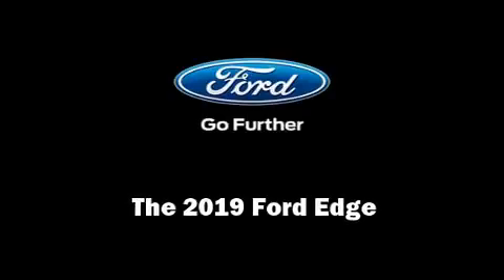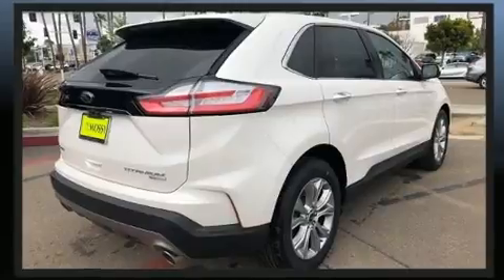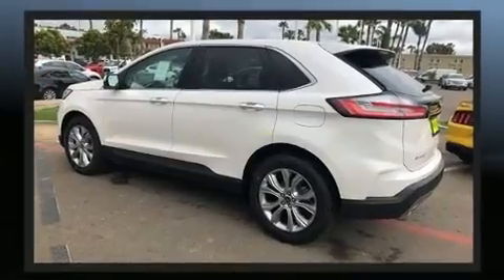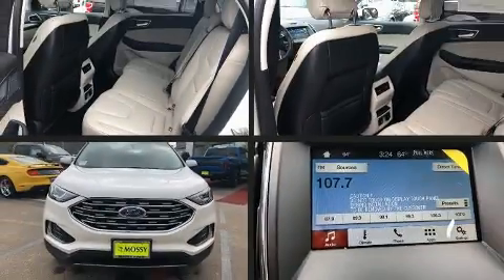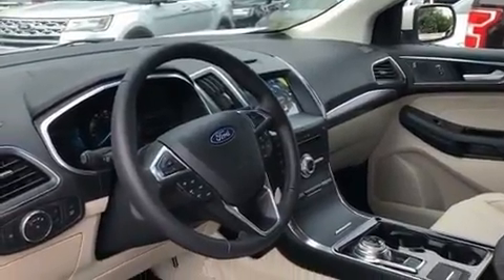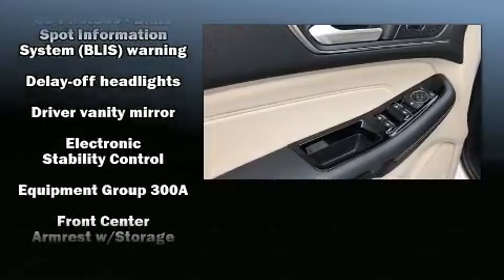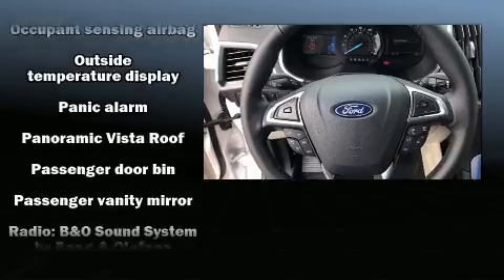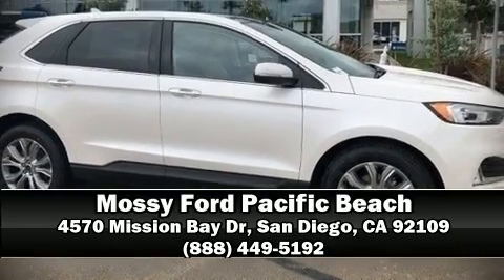2019 Ford Edge Titanium in San Diego, CA 92109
Introducing the 2019 Ford Edge. Under the hood you'll find a 4 cylinder engine with more than 200 horsepower, and for added security, dynamic Stability Control supplements the drivetrain. The engine breathes better thanks to a turbocharger, improving both performance and economy. It includes power seats, adjustable headrests in all seating positions, a built-in garage door transmitter, an automatic dimming rear-view mirror, tilt steering wheel, remote keyless entry, a roof rack, and a blind spot monitoring system. Features such as automatic climate control and leather upholstery prove that economical transportation does not need to be sparsely equipped. Audio features include a CD player with MP3 capability, and 12 speakers, providing excellent sound throughout the cabin. Ford also prioritized safety and security by including: dual front impact airbags with occupant sensing airbag, front side impact airbags, traction control, brake assist, a panic alarm, an emergency communication system, and 4 wheel disc brakes with ABS. You'll never lose visibility with rain sensing wipers, which activate automatically when the drops start to fall. Our sales staff will help you find the vehicle that you've been searching for. We'd be happy to answer any questions that you may have. Come on in and take a test drive!